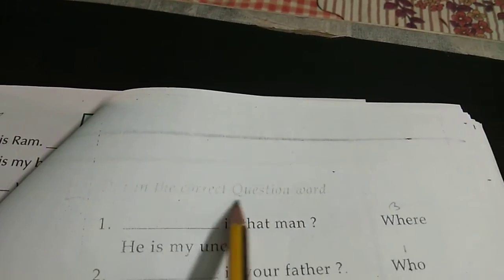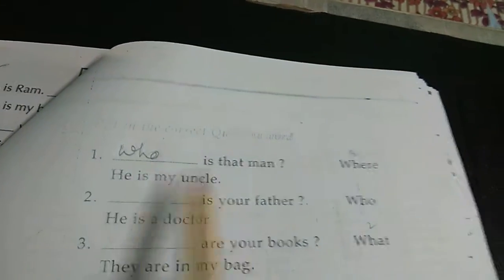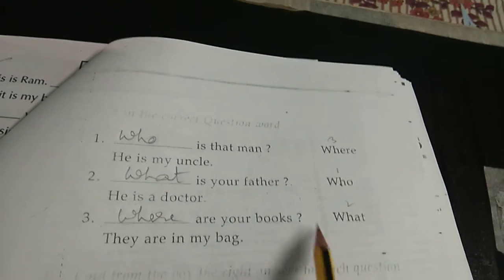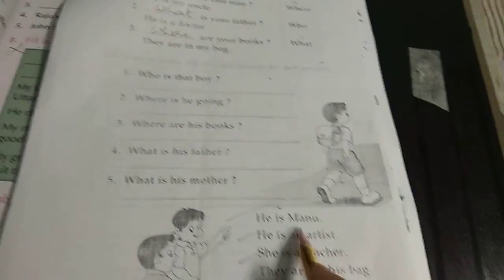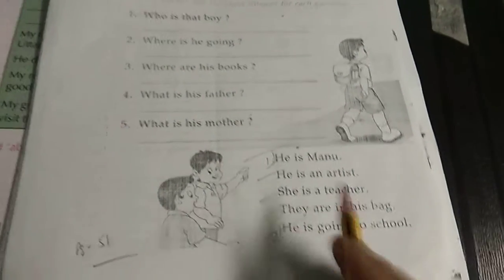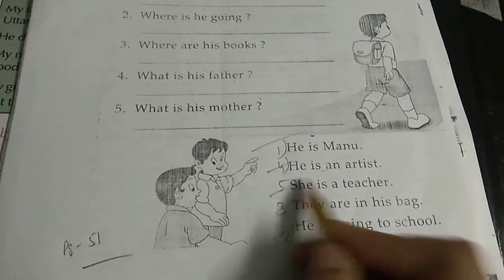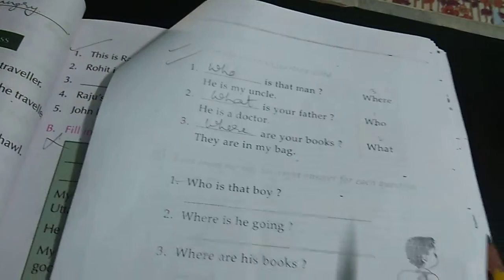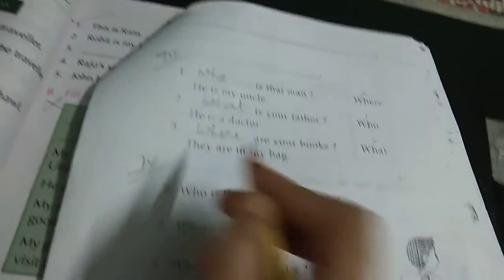Class 2 Grammar 28.08.20